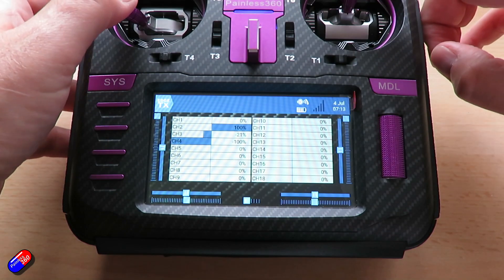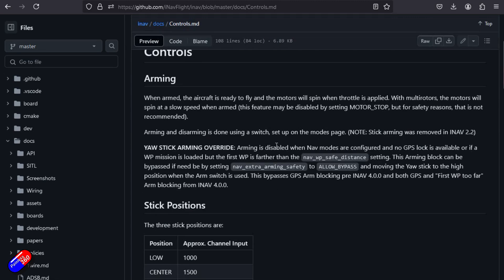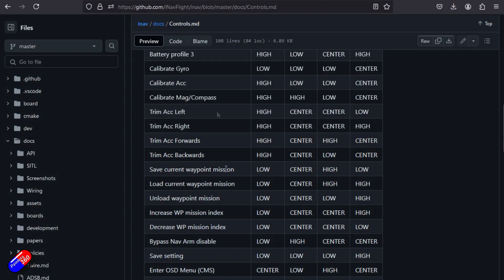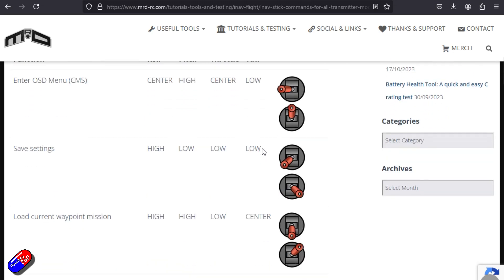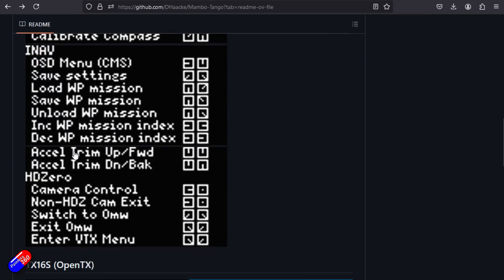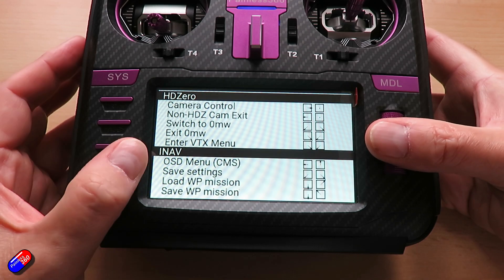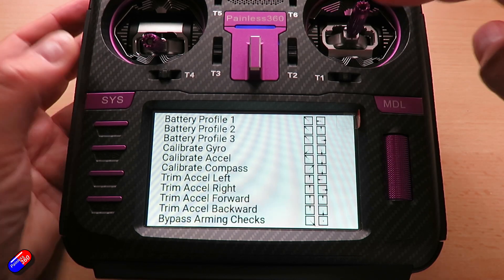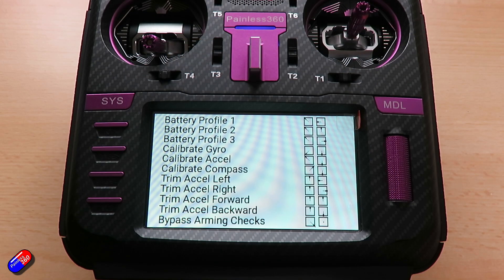Stick Commands for Betaflight, INAV and HDZero